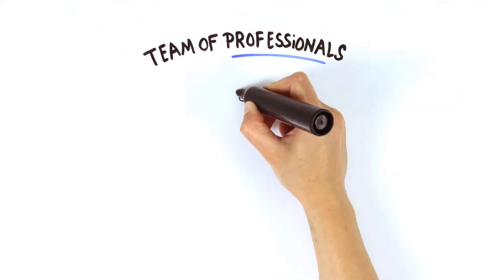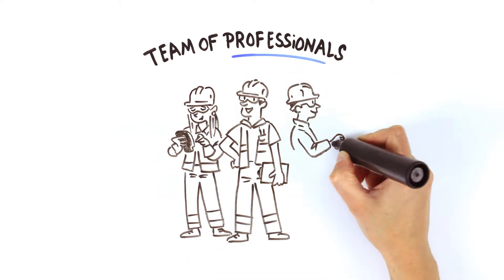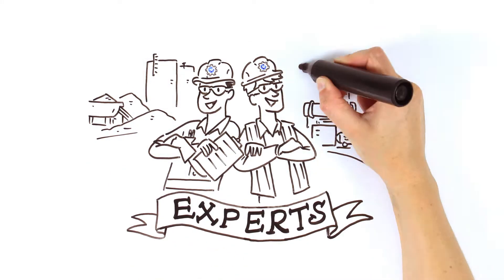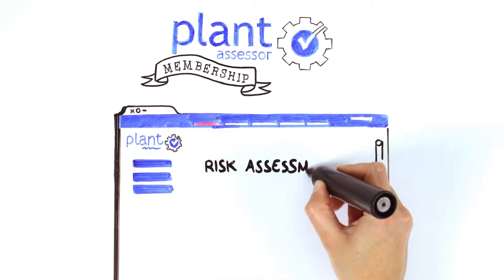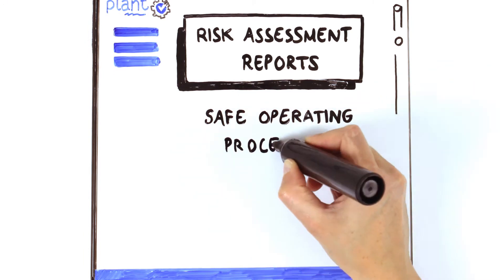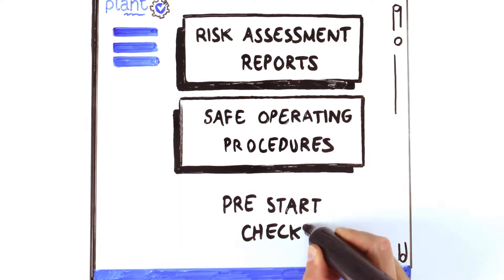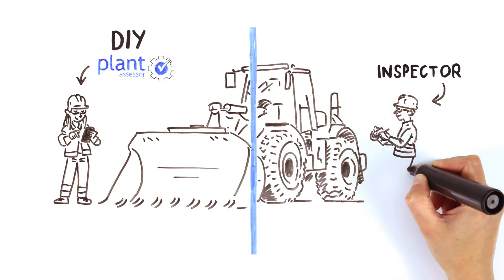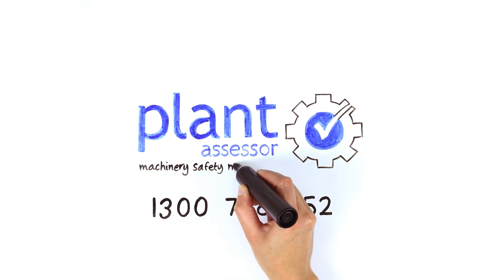Plant Assesssor: Professional